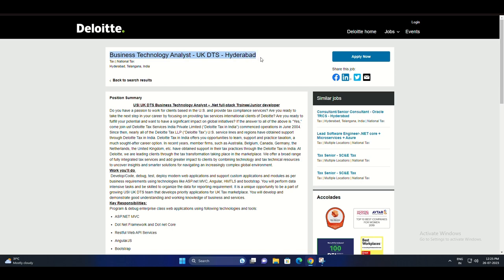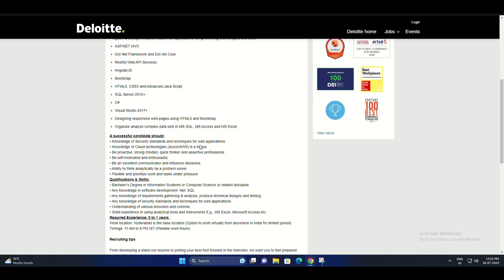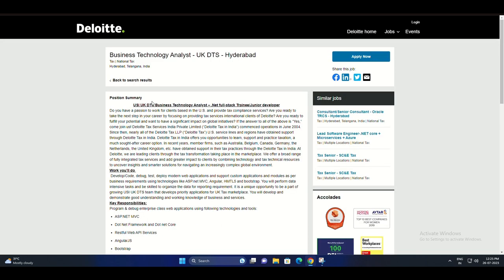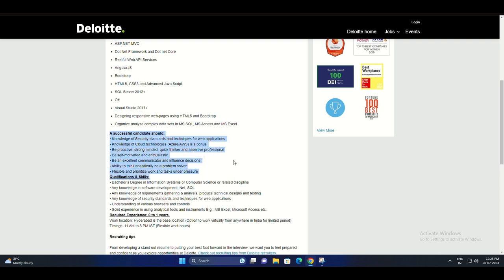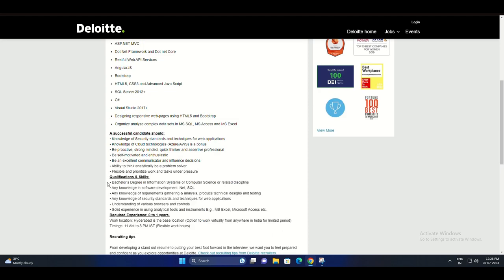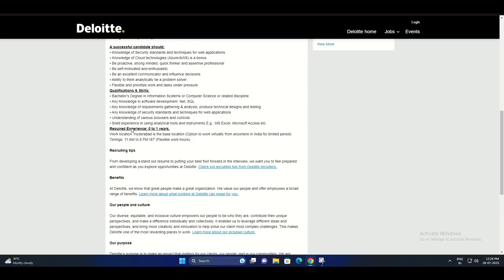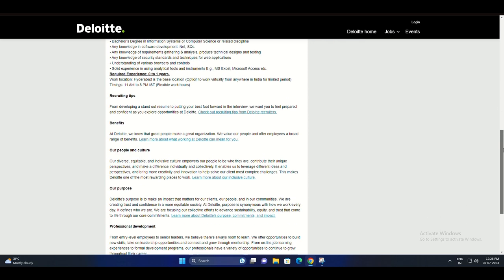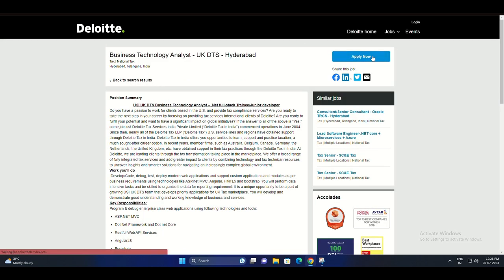Deloitte Recruitment 2023 | all batch apply | 2021/22/23 | Deloitte Jobs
Welcome to InternConnect, the perfect place to stay up-to-date with the latest internship opportunities and career tips. Our channel is dedicated to helping students and graduates find their dream internships and build a successful careers.

What is the salary for freshers in Deloitte?
How many freshers will Deloitte hire?
Is Deloitte better than TCS?
deloitte hiring freshers 2022
deloitte careers
deloitte jobs for freshers salary
deloitte india careers
deloitte careers india freshers
deloitte jobs for mba freshers
deloitte careers internship
deloitte india careers login
Does Deloitte take freshers?
What is the last date to apply for Deloitte?
What is the eligibility criteria for Deloitte?
deloitte off campus hiring 2022
deloitte 2022 hiring india
deloitte careers
deloitte careers india
deloitte recruitment process for freshers
deloitte off campus hiring 2021
deloitte recruitment 2021
deloitte recruitment 2021 for analyst
Deloitte Off Campus 2021
Deloitte Recruitment
deloitte recruitment process 2021
deloitte jobs for freshers
delloite jobs

job notification 2021
how to get off campus placement
off campus placement
deloitte fresher recruitment 2021
non technical jobs after engineering
deloitte recruitment process
deloitte hiring 2021
be a programmer
off campus drive for 2021 batch
deloitte recruitment
Deloitte Hiring Fresher | Work From Home Jobs | Package- 4.6 LPA | Latest Jobs 2022 | wfh |

Excellent income
jobs in gujarat
jobs in tamil nadu

jobs in India
jobs in DelhiDeloitte